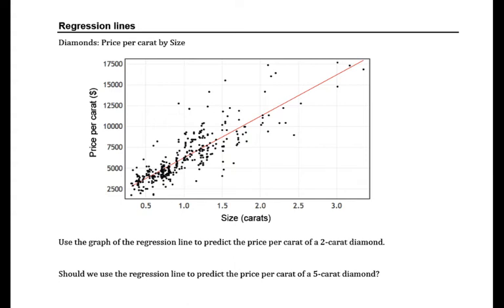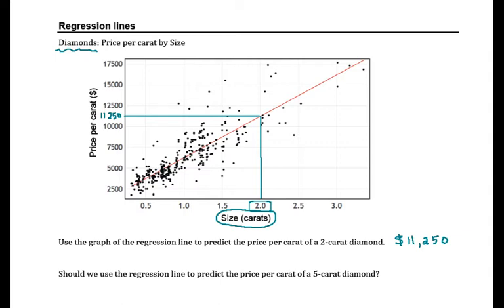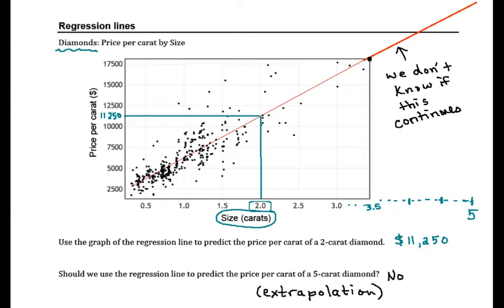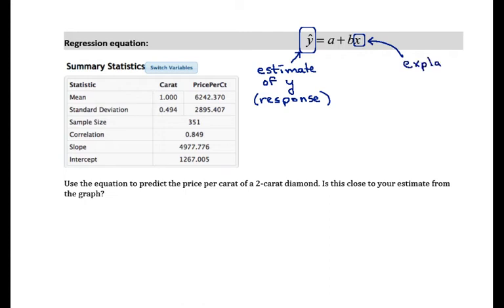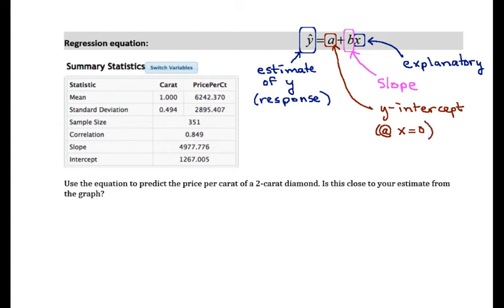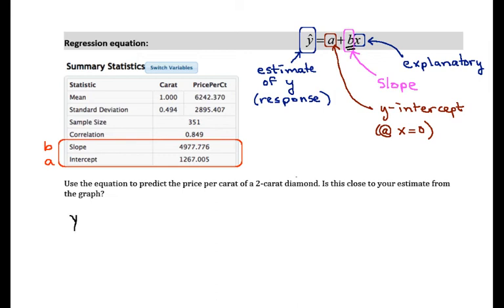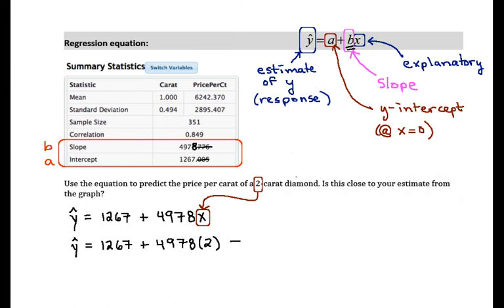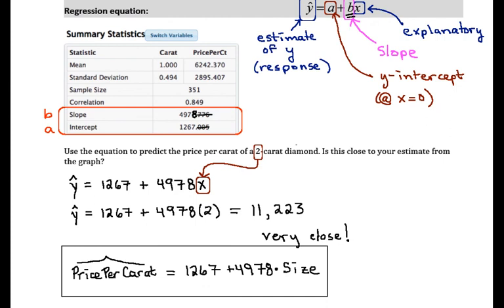Lock 2 6 Regression Lines